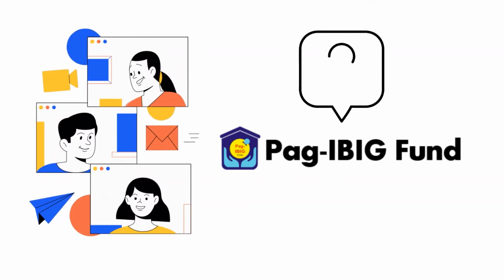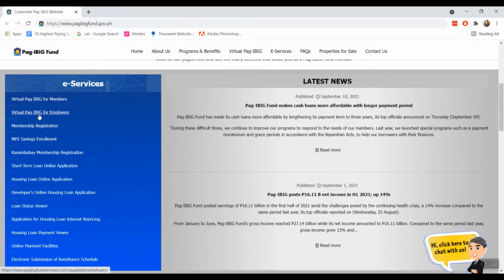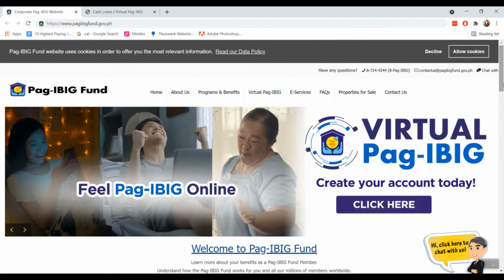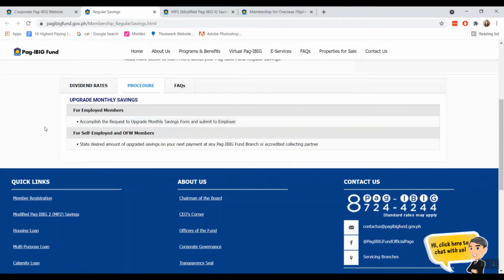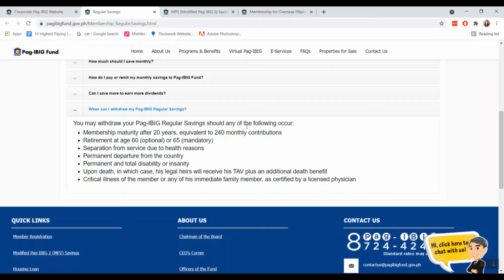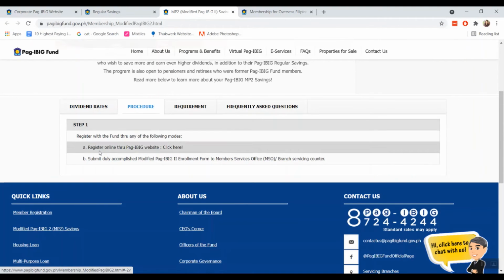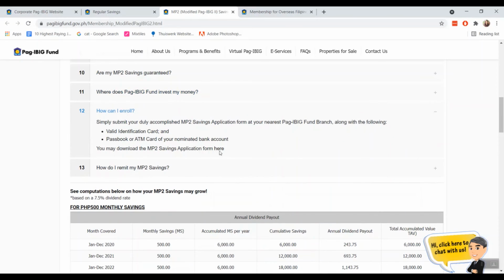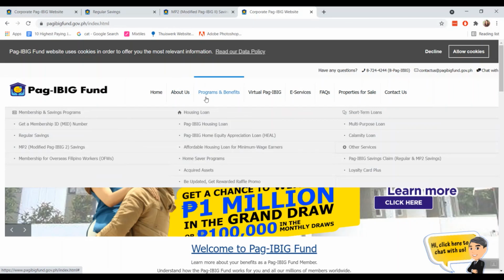Save Money with Pag-Ibig Fund MP2 & Regular Savings Accounts as a Filipino!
⭐ Join our Online Family by signing up for your FREE Account and begin your Journey to ACTIVATED LIVING!

🚀 Want to get there faster?

😎 Get to know us! Own Your Family is an online family of educated, and highly motivated individuals. We have been helping people from all walks of life achieve their health and wellness goals. We're the first group that offers an entire coaching system that will help you live an ACTIVATED LIFE!

📌 Pag-Ibig Fund is a government-sponsored program that encourages Filipinos to save and prepare for their retirement years. It is a member-based and member-serving fund that has been around for more than a decade and is the first and only government-sponsored program that covers all types of employees. Pag-Ibig Fund is easy to join and easy to use. It is also one of the most flexible and safest investments that you can use as a member. You can invest as little as P100 every month and as much as you want to.

🎞 This video will guide you on how to navigate the Pag-Ibig Fund website. It will also help you understand the features and benefits of the Pag-Ibig Fund and how it can help you save money. Using the Pag-Ibig Fund's Regular Savings and MP2 Savings accounts, you can get ...

All information on the Site and our mobile application is provided in good faith, however, we make no representation or warranty of any kind, express or implied, regarding the accuracy, adequacy, validity, reliability, availability, or completeness of any information on the Site or our mobile application. UNDER NO CIRCUMSTANCE SHALL WE HAVE ANY LIABILITY TO YOU FOR ANY LOSS OR DAMAGE OF ANY KIND INCURRED AS A RESULT OF THE USE OF THE SITE OR OUR MOBILE APPLICATION OR RELIANCE ON ANY INFORMATION PROVIDED ON THE SITE AND OUR MOBILE APPLICATION. YOUR USE OF THE SITE AND OUR MOBILE APPLICATION AND YOUR RELIANCE ON ANY INFORMATION ON THE SITE AND OUR MOBILE APPLICATION IS SOLELY AT YOUR OWN RISK.

PROFESSIONAL DISCLAIMER The Site cannot and does not contain medical/health advice. The medical/health information is provided for general informational and educational purposes only and is not a substitute for professional advice. Accordingly, before taking any actions based on such information, we encourage you to consult with the appropriate professionals. We do not provide any kind of medical/health advice. THE USE OR RELIANCE ON ANY INFORMATION CONTAINED ON THE SITE OR OUR MOBILE APPLICATION IS SOLELY AT YOUR OWN RISK.

All business entails risk as well as massive and consistent effort and action. If you're not willing to accept that, please DO NOT GET OUR INFORMATION.
These products, ONLINE TRAINING COURSES, SOFTWARE, and TOOLS are intended to help BUSINESS OWNERS, CONSULTANTS, and ADVERTISERS learn how to get more customers for their products and services. It is NOT a “business opportunity” or “get rich quick” opportunity.
This will require work, and you will be the ultimate person responsible for taking action and making sure you get the results that you want.

Finally, we do proudly offer coaching free of charge. This coaching is made with love, passion, and hard work to make a difference in this world.